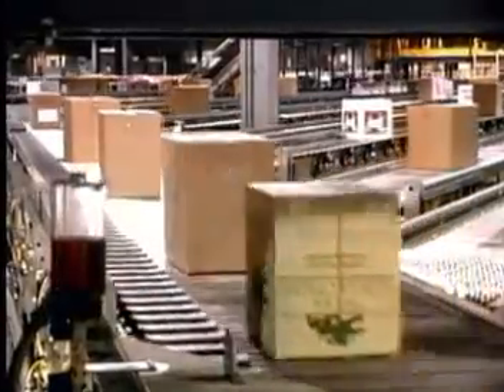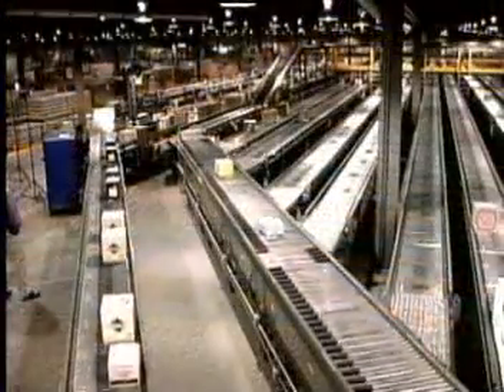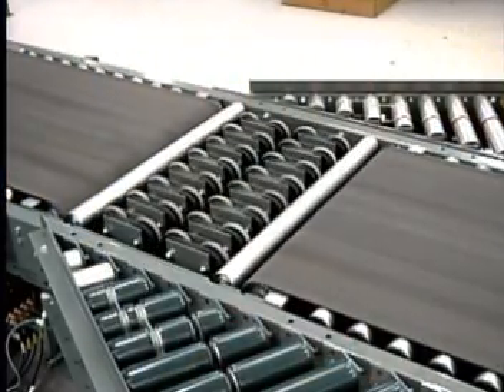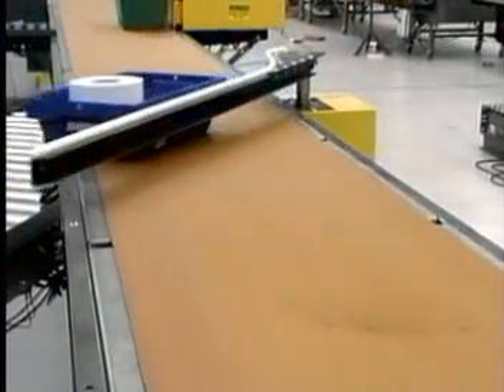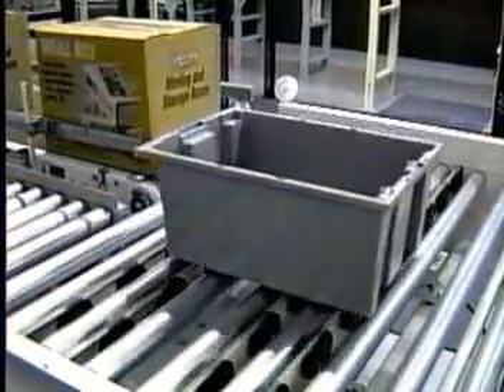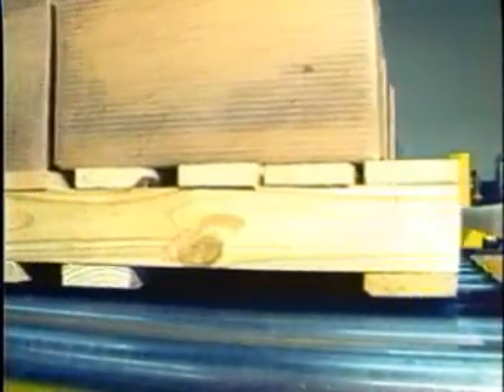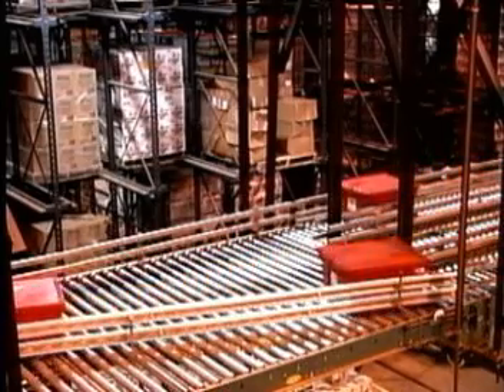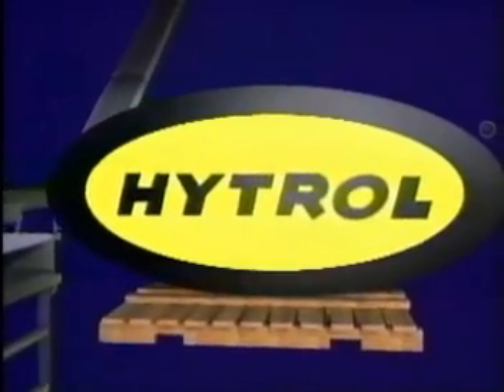The Art of Sortation in the Conveyor Industry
Hytrol demonstrates a sortation conveyor system.